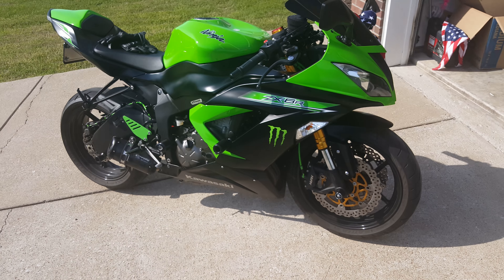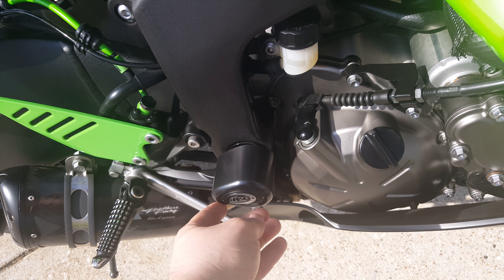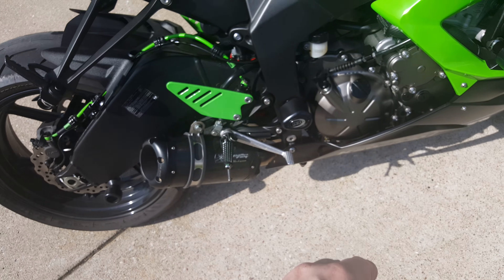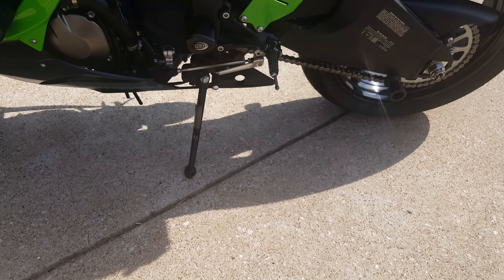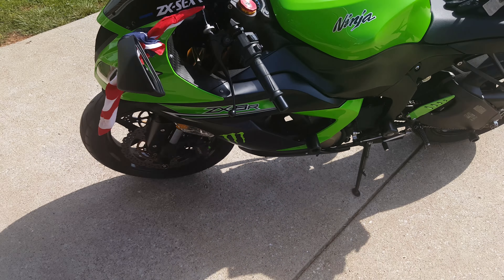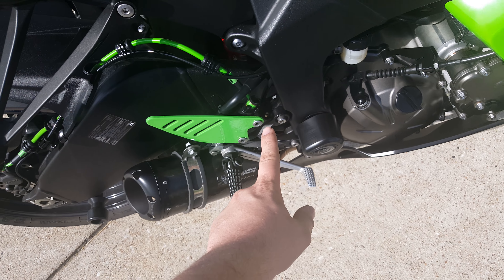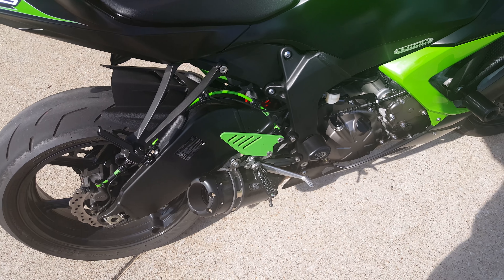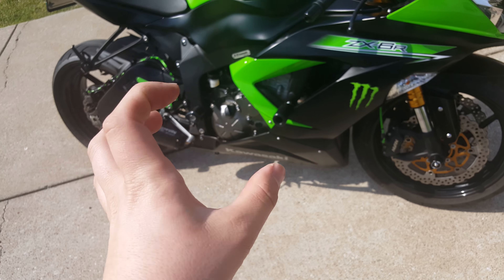R&G Lower Frame Sliders || 14 kawasaki ninja 636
Explaining my views on the R&G Lower Frame Sliders

As always YouTube, thank for choosing the almighty Shift-Light for your entertainment.

Remember to like my FaceBook! I will try and answer all your questions.